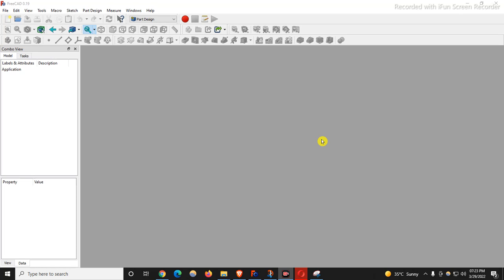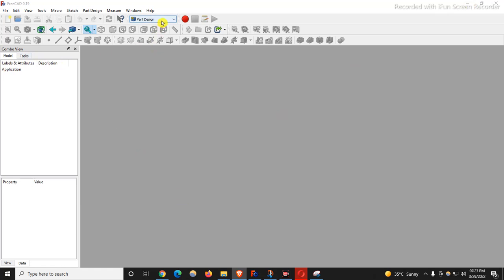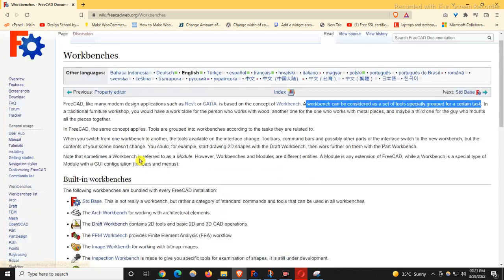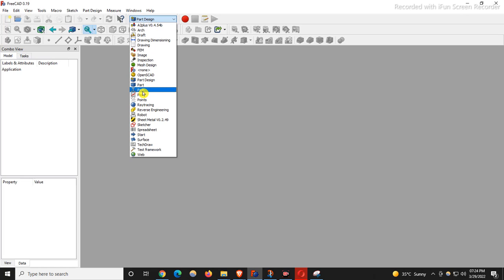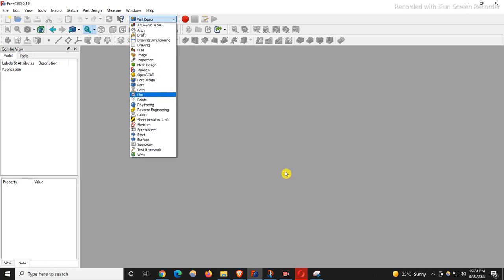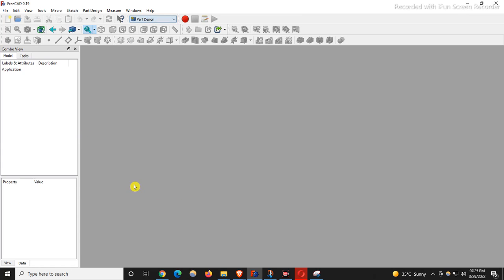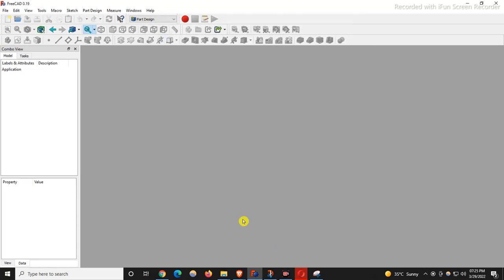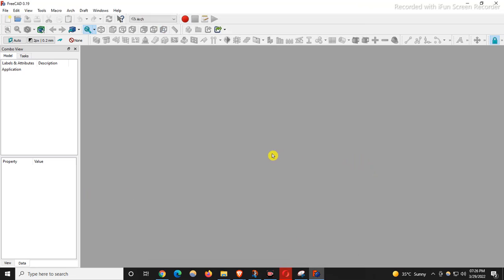Set Default Workbench in FreeCAD | FreeCAD Tutorial | FreeCAD Beginner Tutorial | Mechnexus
In this Tutorial I have Explain How to set Default Workbench in FreeCAD.